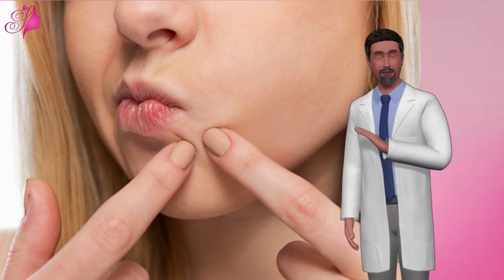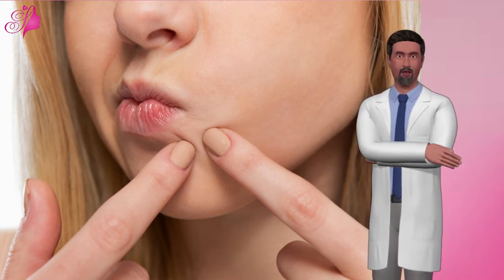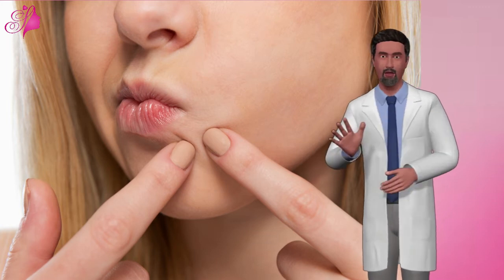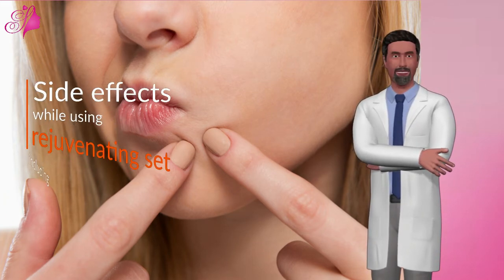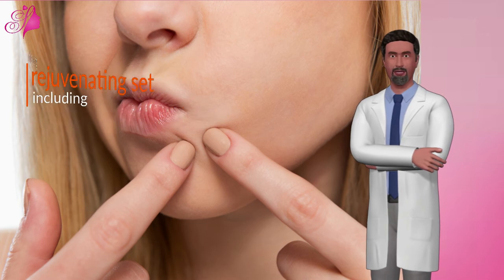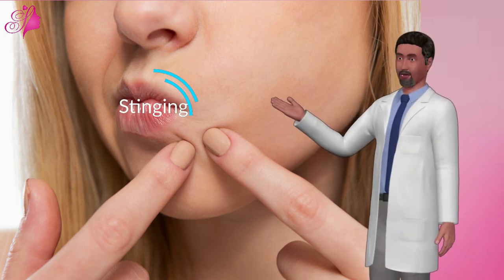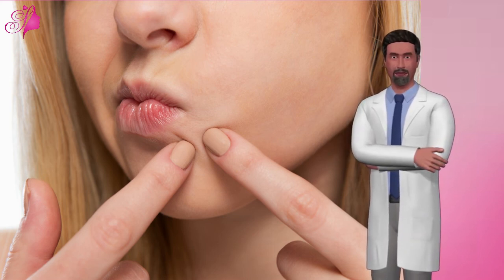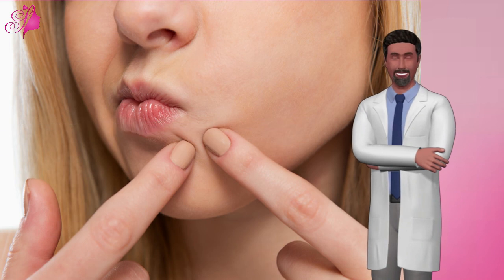PROS AND CONS OF REJUVENATING SET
Out of our experience, the pros of rejuvenating set outweigh much the cons. Actually, you can overcome the cons of rejuvenating set if you follow the instruction of use and be patient. Let’s delve into the details of the pros and cons of using rejuvenating set.

Pros of rejuvenating set
A rejuvenating set is applied to the skin to remove the top layers. As a result, the skin that grows back is smoother. A Rejuvenating set is used to treat wrinkles, discolored skin and acne — usually on the face.

Rejuvenating set is developed mainly for the treatment and prevention of acne (blackheads, whiteheads and pimples). It works well for other skin problems too. Such as:
1. Dark patches
2. Skin tags
3. Big pores
4. Sagging skin. This is the main reason why I advise to rub rejuvenating cream in an upwards motion to push the skin up and give yourself a small face-lift.
5. Acne scars. No matter how big or disgusting your pimple looks. NEVER POP YOUR ZITS! If you do, you will be left with deep scars for a long time. The good thing is that rejuvenating set peels away layers of dead, dull skin. Thus, making the scars shallower.

6. Your skin will be smooth and clear as a baby’s skin.

Cons of rejuvenating set
A rejuvenating set can cause side effects ranging from

First, side effects from overusing rejuvenating set including:
1- Thin skin. Overusing rejuvenating set causes your skin to be thin. Thin skin means that your skin will be sensitive and cannot protect itself from external factors that impact skin negatively such as clogging make-ups, pollution, sun rays, extreme heat, etc.

2- Skin barrier impairment. Skin barrier is part of your skin that contains lots of natural ingredients that  keep out bacteria, allergens, and maintains moisture. Overusing rejuvenating set can result in damaging this barrier and causing skin reactions.

Second, side effects While using rejuvenating set including:
Redness, scabbing and swelling. Some users will experience redness, scabbing and swelling while using rejuvenating set which will alleviate over time of use. This is very normal as dead skin cells have to be peeled to make room for new skin to grow in its place.
Changes in skin color. A rejuvenating set can cause skin to become darker than normal (hyperpigmentation) during using. But don’t worry! Your skin will turn up whiter and clearer after you finish using it.
Stinging. You might feel mild stinging while applying.
Your skin will be red, tight, irritated or swollen. Follow the directions for sun protection and cleansing. And avoid picking, rubbing or scratching your skin.
Skin purging. Your skin may flare up with pimples while using rejuvenating set. This could be due to skin purging. When your skin is adjusting to the new product, and persevering with the product will eventually make your skin better. In fact, the sudden crop of pimples means that it’s working as intended. Learn more about skin purging when you read our article: PURGING VS BREAKOUTS: WHEN TO DITCH YOUR SKINCARE
Conclusion
After reading the above, you are supposed to become familiar with all pros and cons of rejuvenating set. You can overcome the cons while using the rejuvenating set simply by following the instruction of use. And you can also avoid the cons of rejuvenating set caused by overusing by contacting a specialist who has experience to recommend for you if you need to use rejuvenating set again or stop. you can check our article made for this matter here: When Can I Use Rejuvenating Set Again?